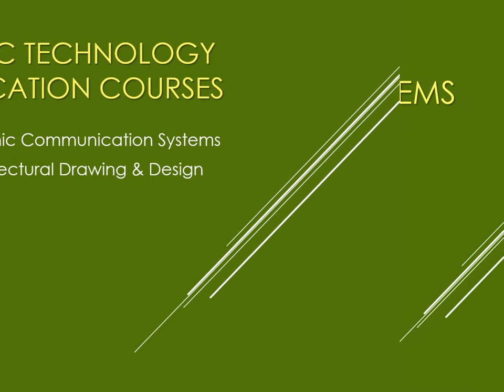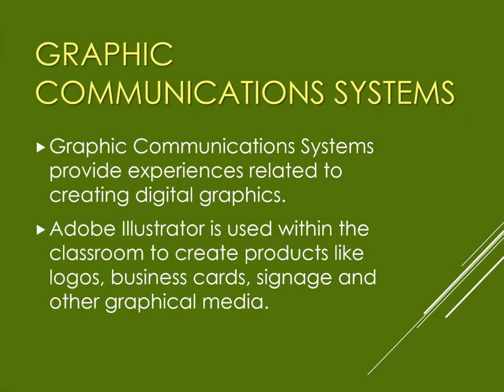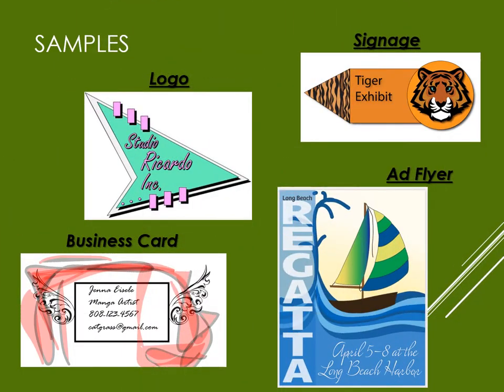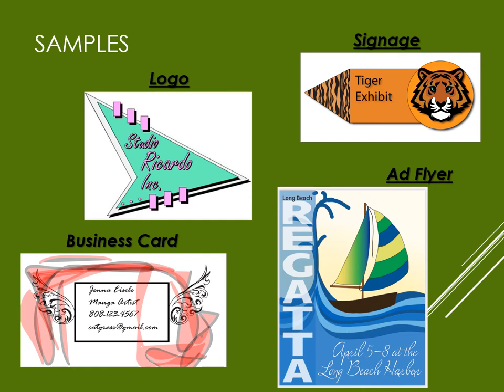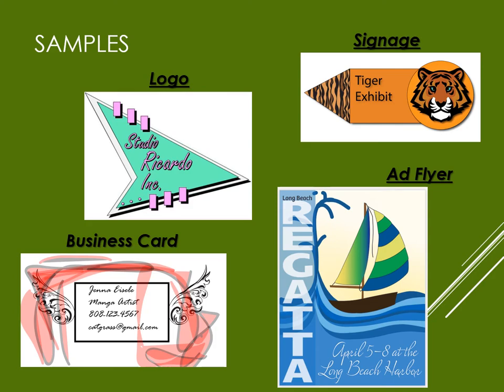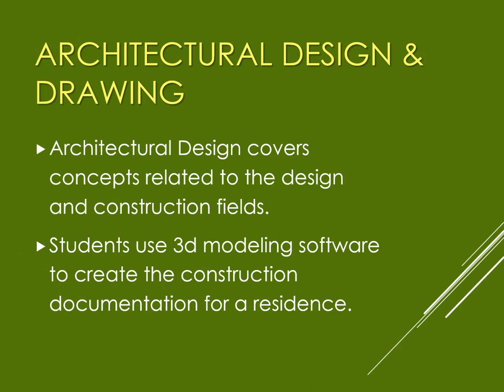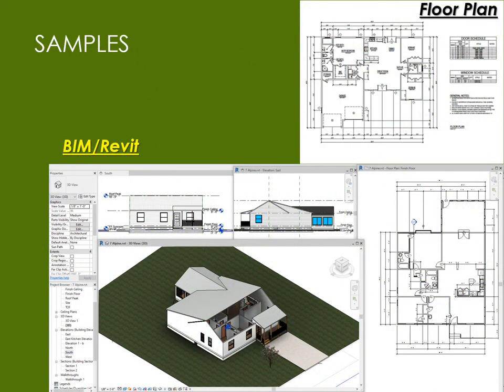Technology Education Arch Draw and Graphic Communications